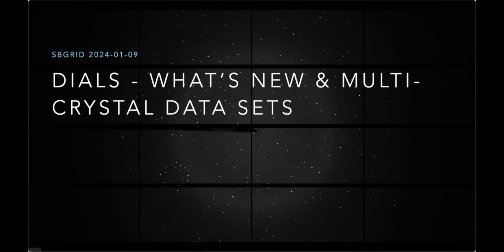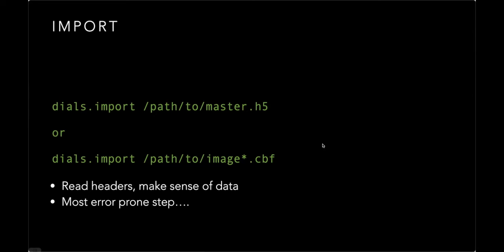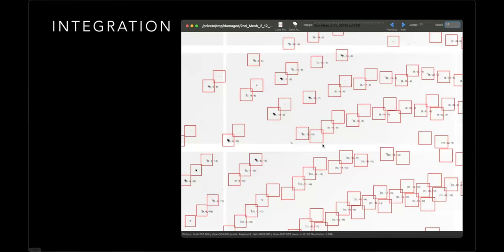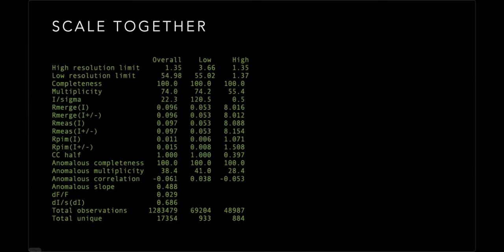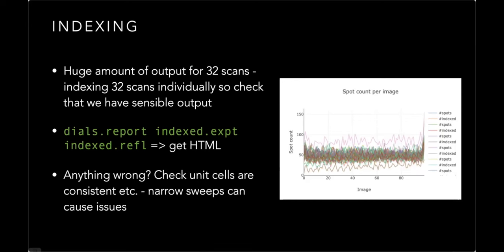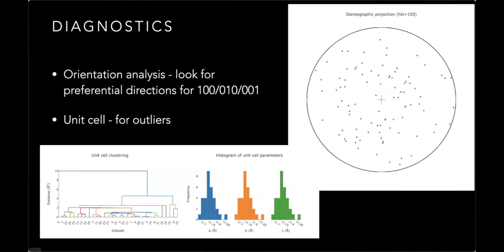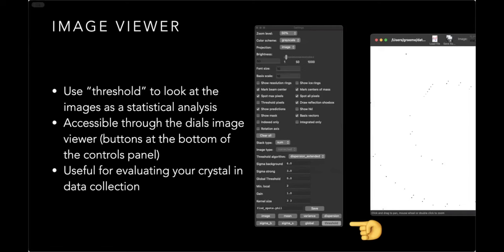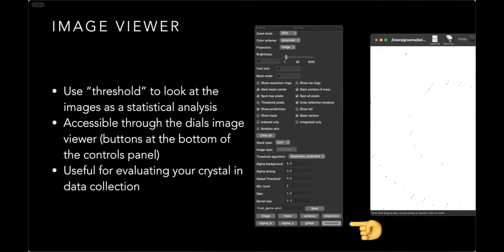DIALS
SBGrid webinars are hosted with partial support from the NIH R25 Continuing Education for Structural Biology Mentors GM151273, in collaboration with Co-PI Jamaine Davis of Meharry Medical College.

Topic: DIALS - what’s new - with a focus on treatment of multi-crystal data sets.

Presenter:  Graeme Winter, Ph.D., Senior Software Scientist / Team Lead, Diamond Light Source